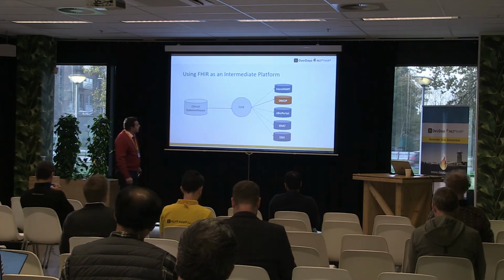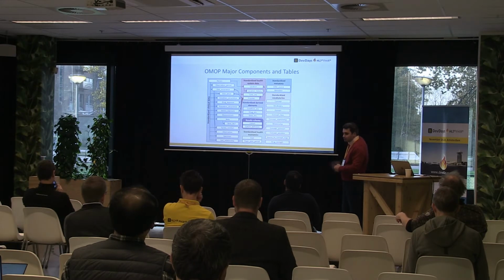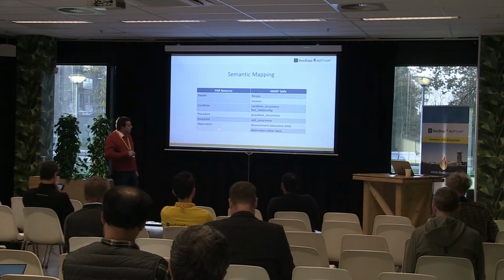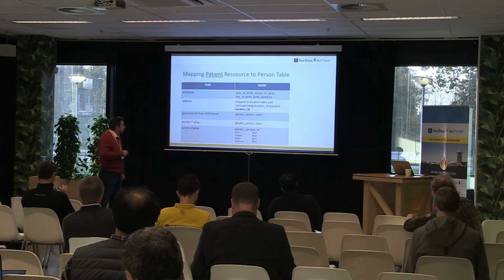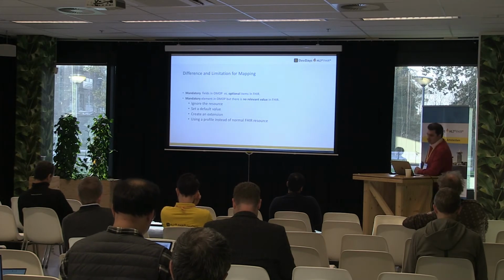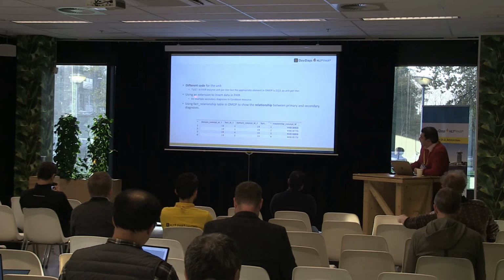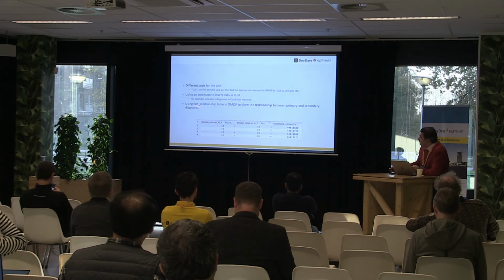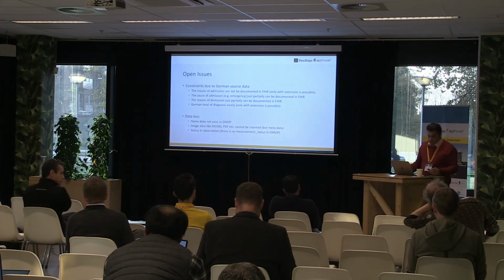Sohrab Hejazi - Map FHIR to OMOP | DevDays 2019 Amsterdam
This talk discusses some of the challenges and best practices related to the mapping of FHIR R4 to OMOP CDM version 5.2.2. The presentation covers the semantic as well as the syntactic mapping, using the HAPI-FHIR library to map Patient, Condition, Encounter, Procedure, Observation FHIR resources to Person, Condition_Occurrence, Visit_ Occurrence, Procedure_ Occurrence, Measurement OMOP tables, respectively.
The Mapping between different Value sets is performed using ConceptMap resource. The differences between these standards and the limitations in expressing a mapping are covered as well.